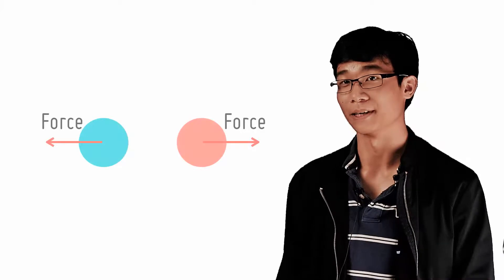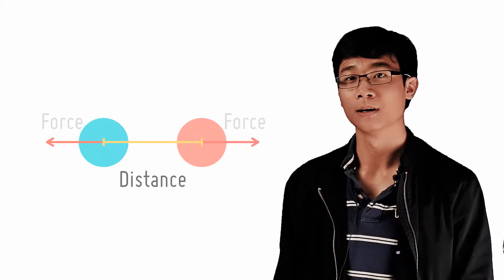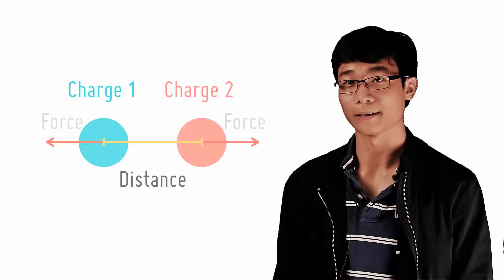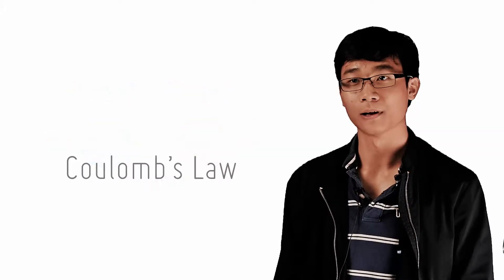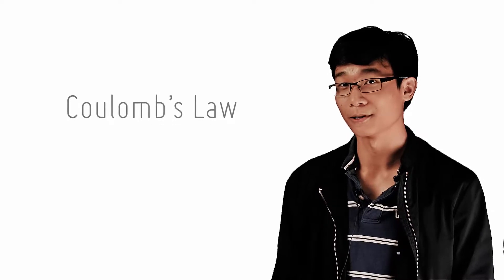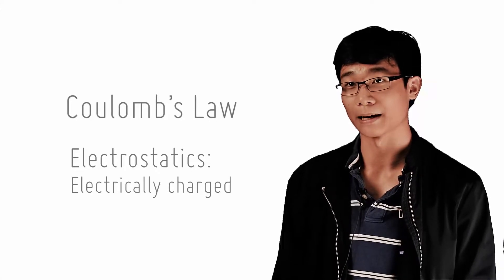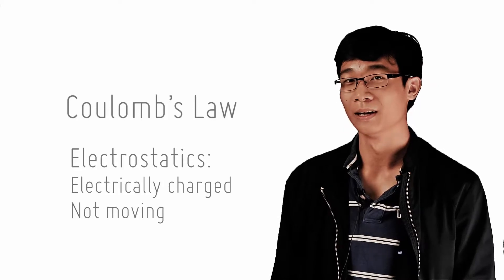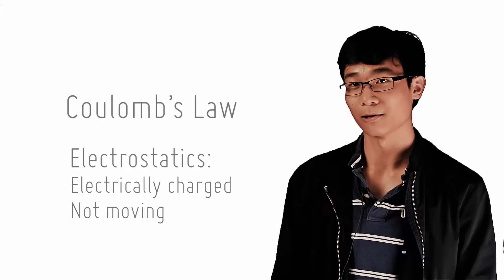Force Due To Charge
In this topic, we'll study the force between two charged stationary objects. This depends on the charge and distance between the objects.